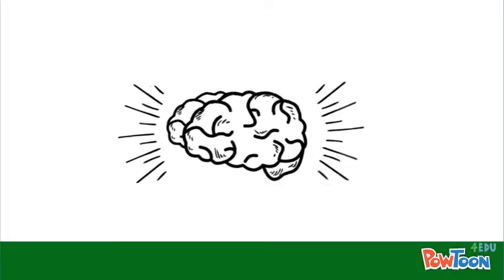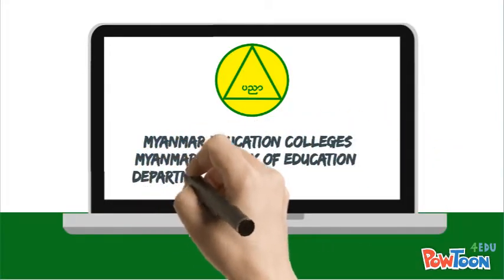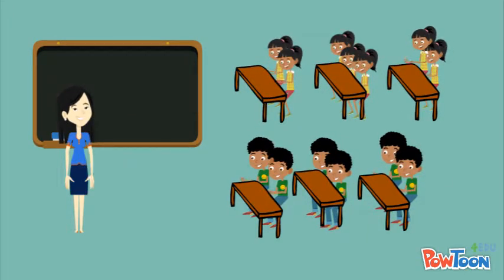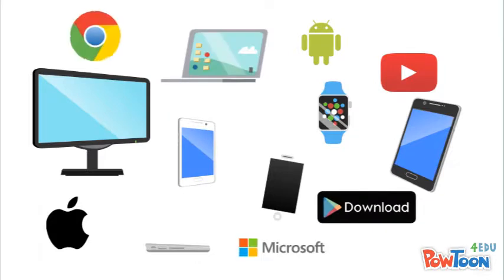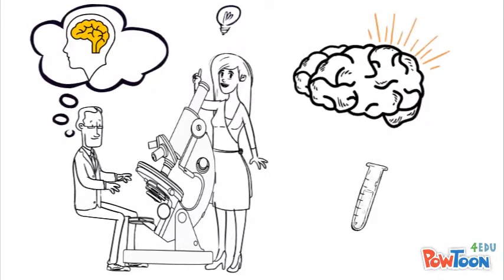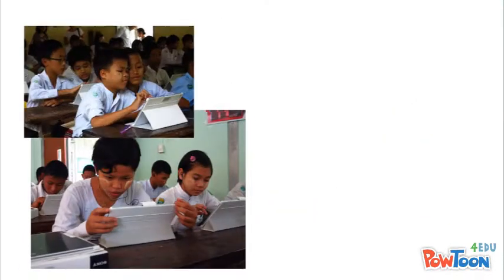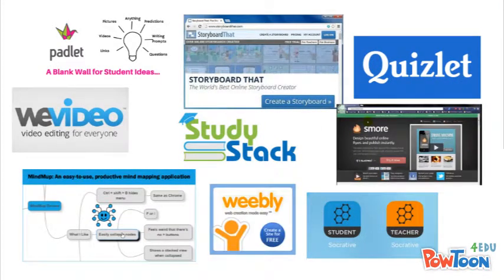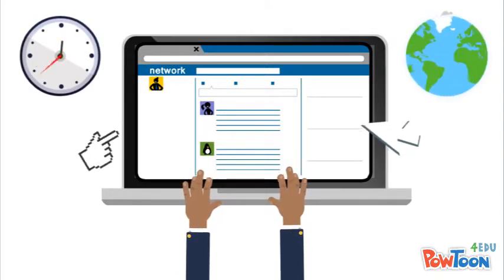Active Learning Concepts and Strategies with the Effective Use of ICT in Classrooms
This course introduction video was created by Diana Gross on PowToon as a course overview for the Active Learning Concepts and Strategies with the Effective Use of ICT in Classrooms.